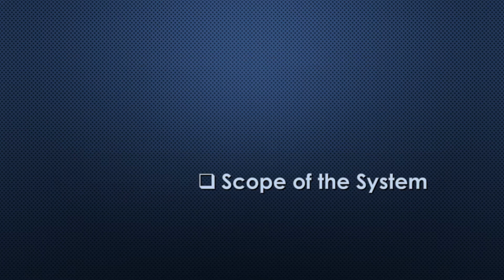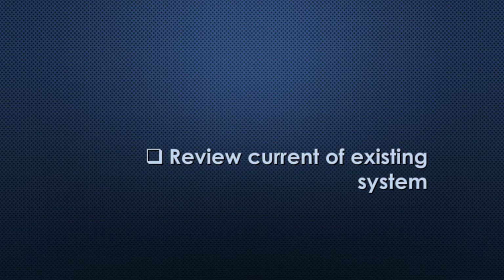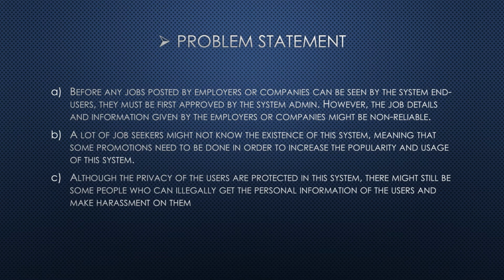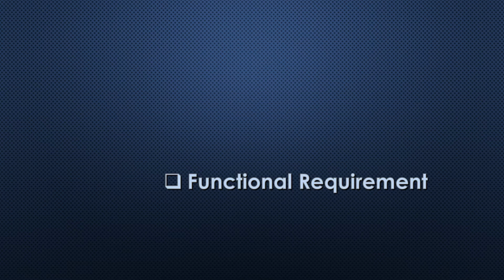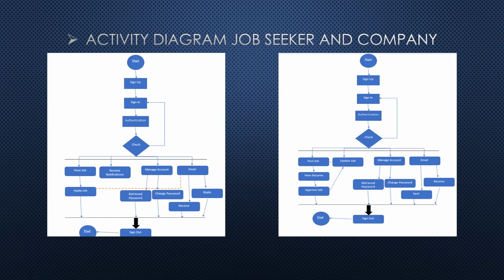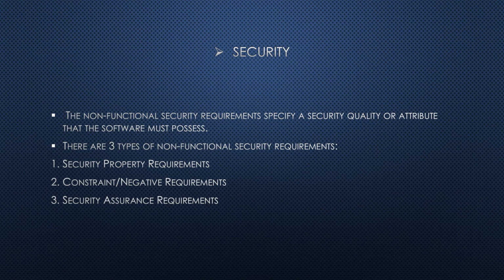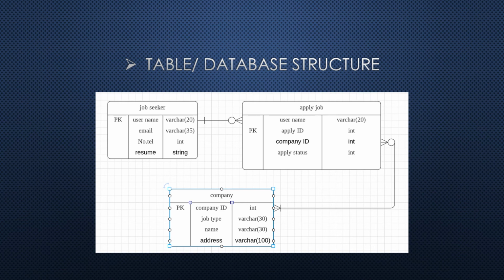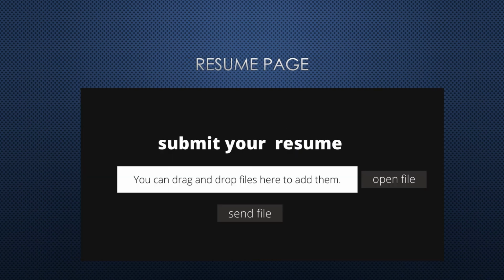Online Job Application System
Hi guys, this is our Software Engineering group project, hope you enjoy : )